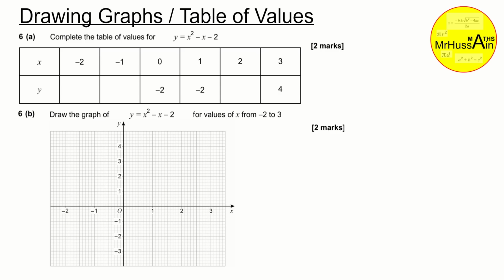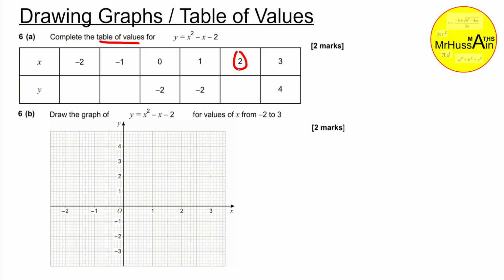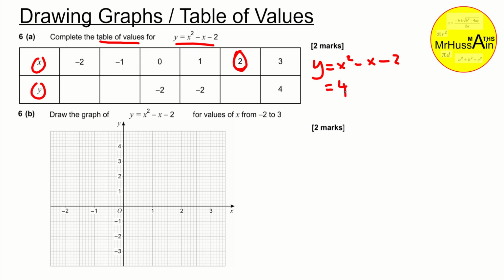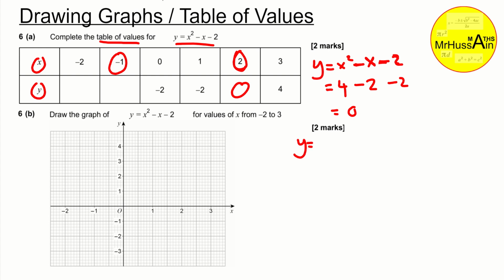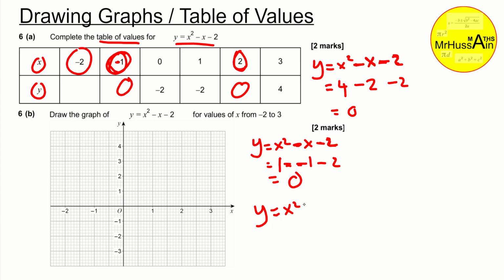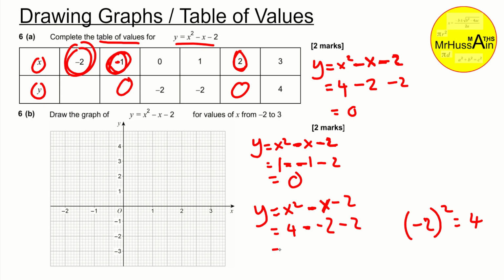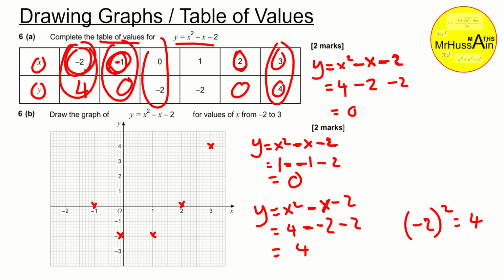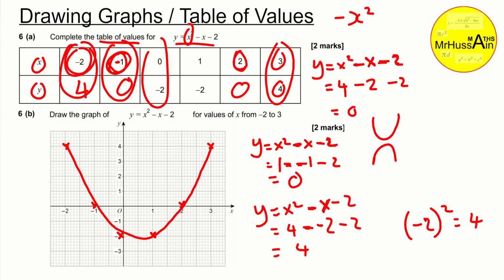Graphs Tables of Values2